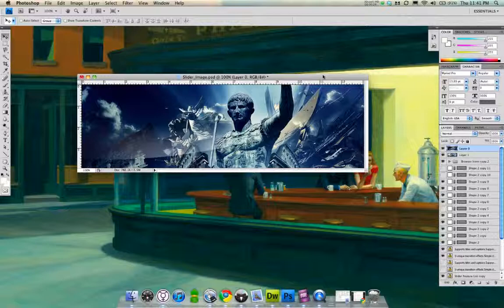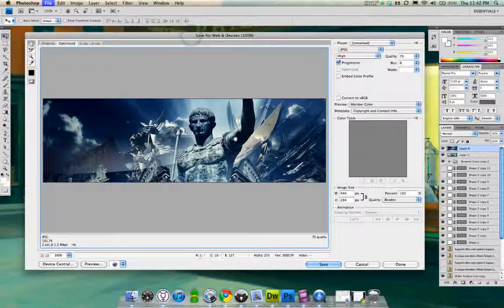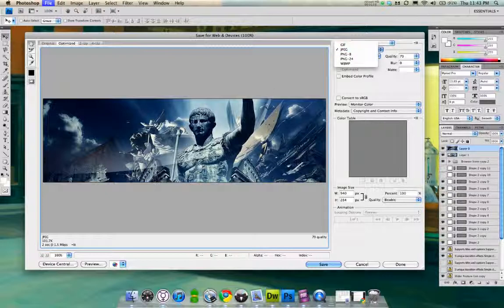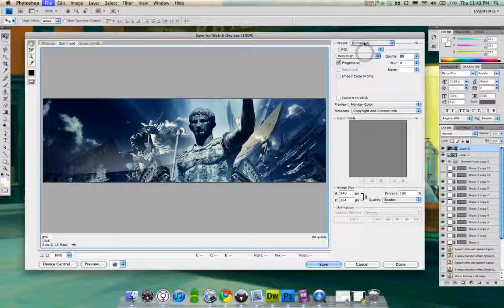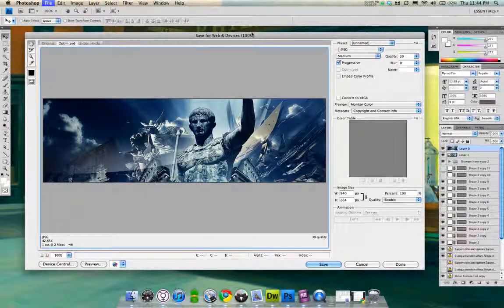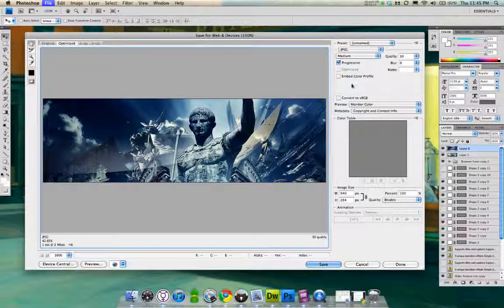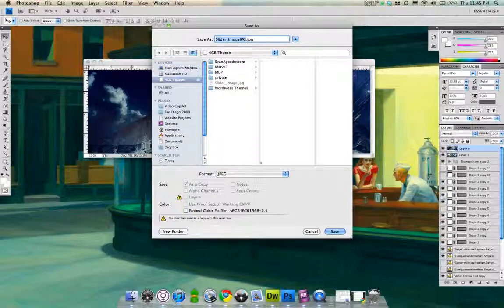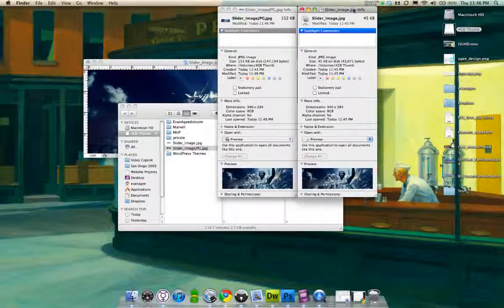Photoshop Tip: Saving images for the web and uploading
Here's a quick tutorial on how to save an image with Photoshop so it's compressed to a small file size while still allowing for a high quality image. Software version in this video: Photoshop CS5